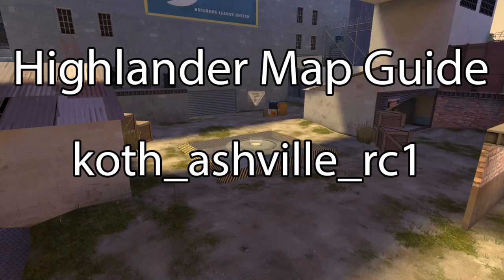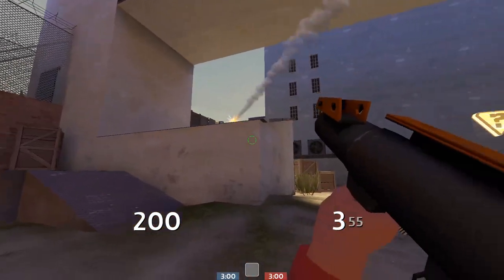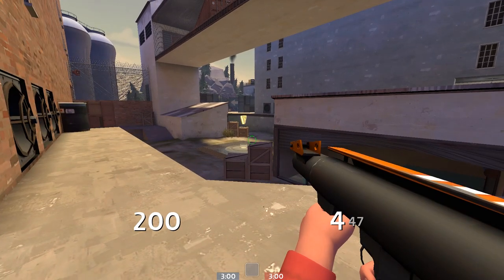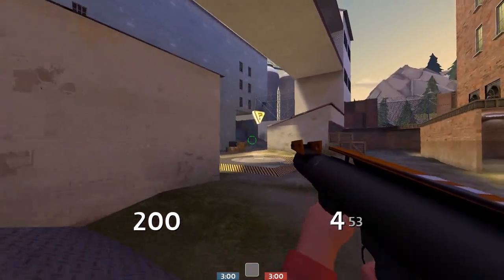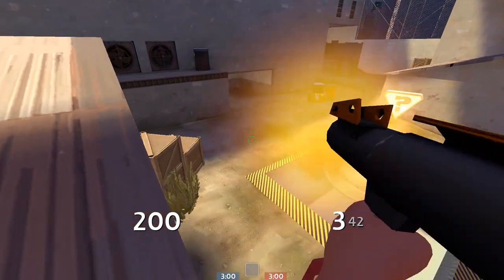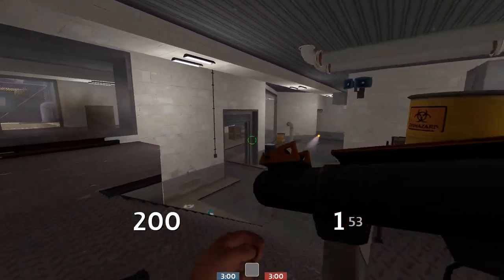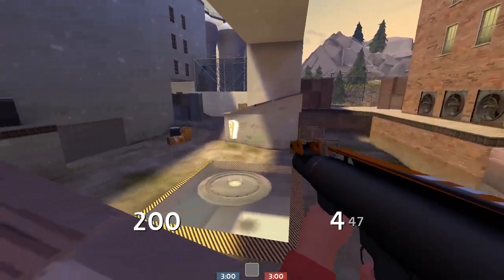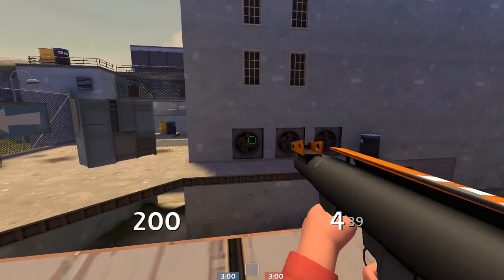Highlander Map Guide: koth_ashville_rc1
My fifth video in a weekly series covering maps in the UGC rotation.
I would appreciate comments with your thoughts on how to improve these guides, or with any questions you might have, thanks!
mids 2:10
holds 6:25
pushes 12:42